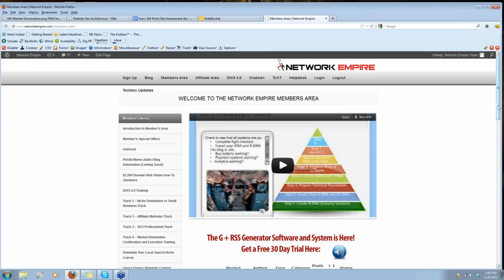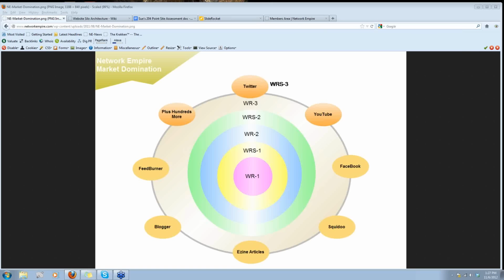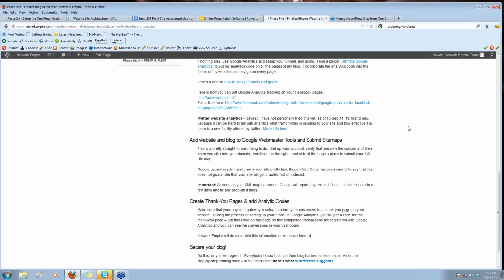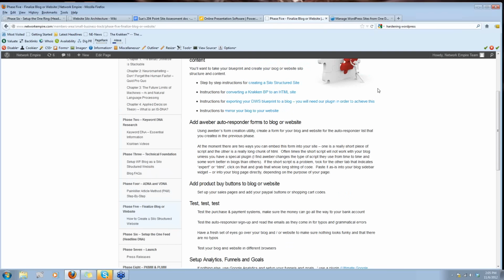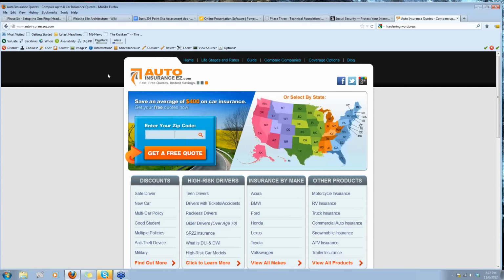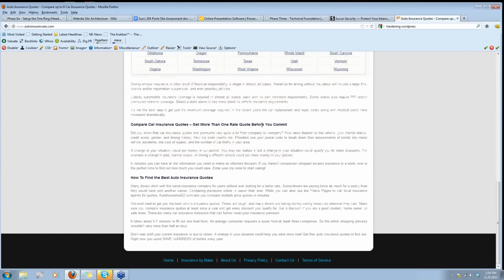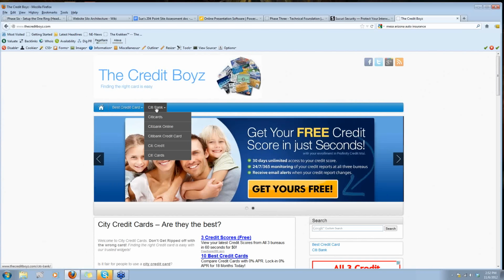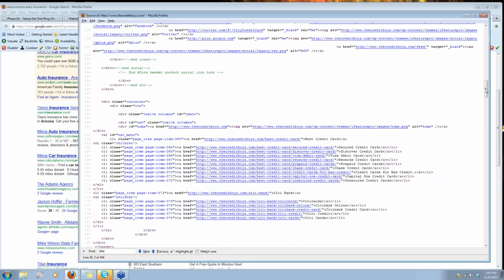(Nov 6, 2012 - Vintage SEO) Network Empire Member's Only Webinar